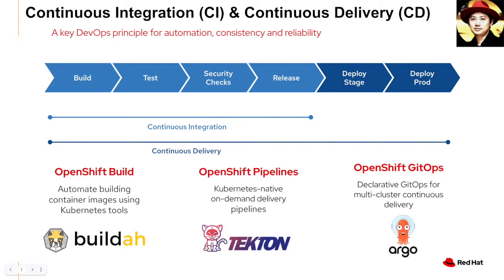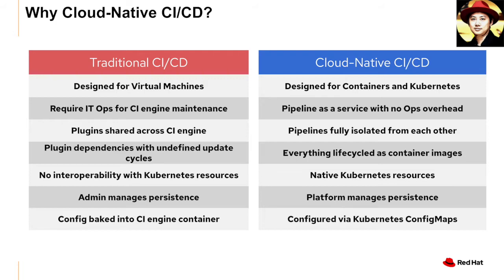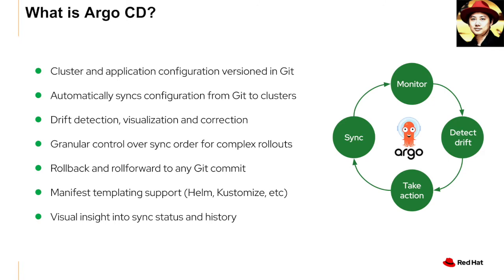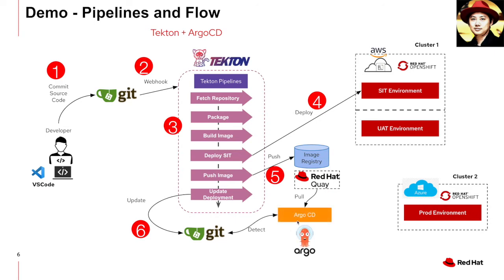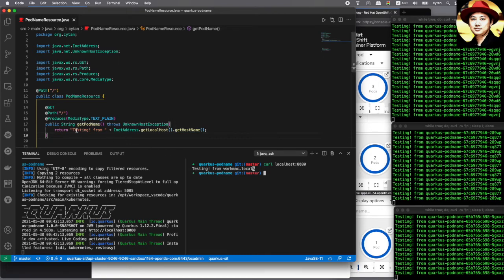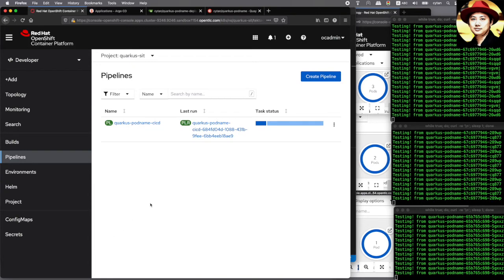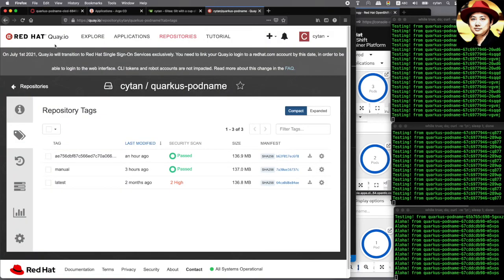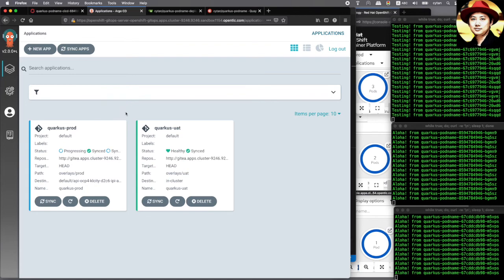Cloud-Native CI/CD with Tekton & ArgoCD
This demo shows how a Cloud Native CI/CD looks like with Tekton & ArgoCD.
OpenShift Pipelines (Tekton) & OpenShift GitOps (ArgoCD) are now GA with OpenShift 4.7